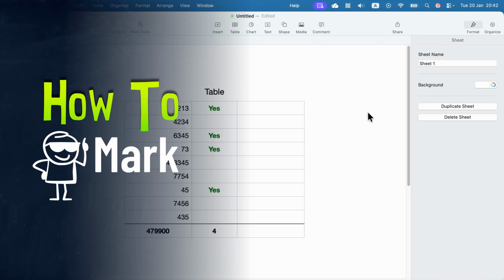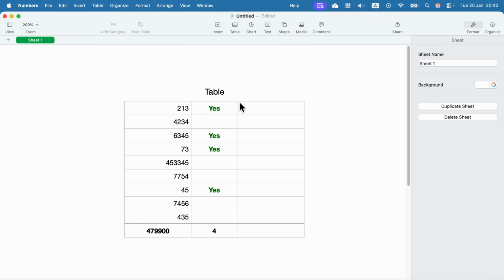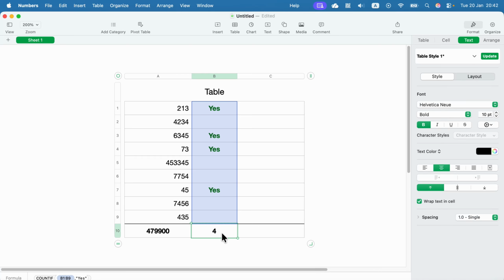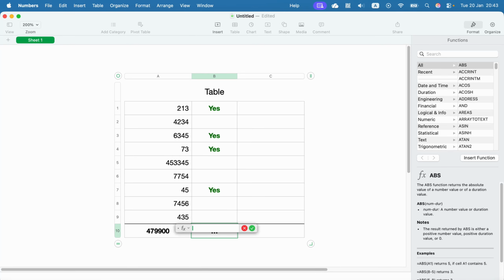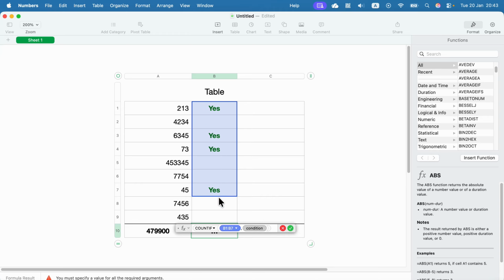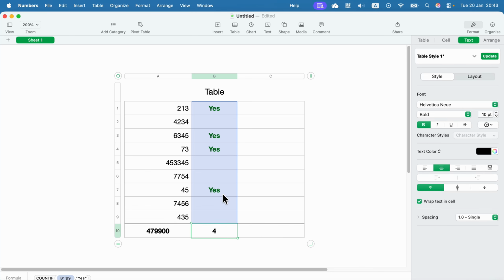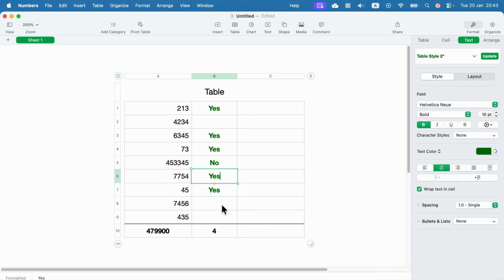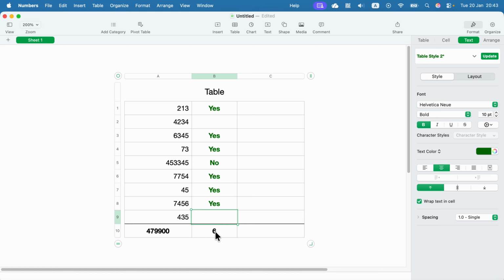How to Count Cells with Text in Numbers for Mac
Learn how to use the COUNTIF function in Numbers for Mac to count only the cells that contain text in your spreadsheet. This tutorial shows you the simple formula with the wildcard character to count text entries while ignoring numbers and blank cells. Master this technique to quickly analyze lists, survey responses, or any data where you need to track text-based entries for better organization and reporting.